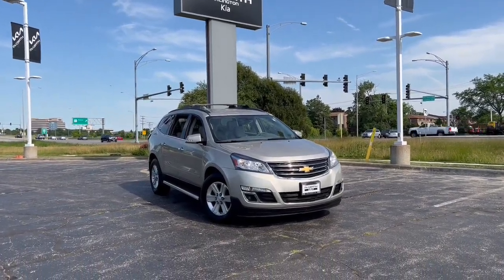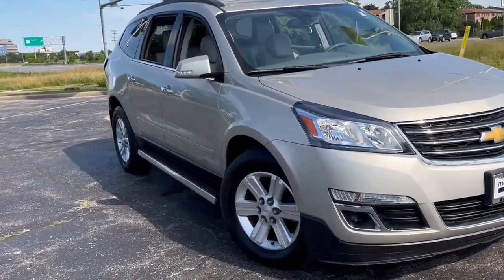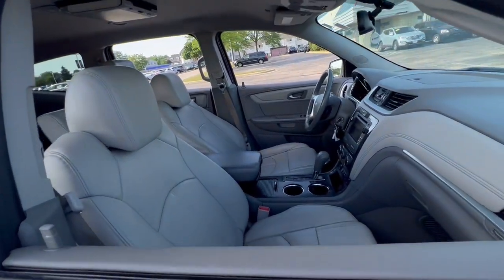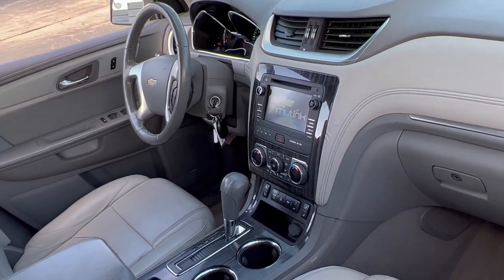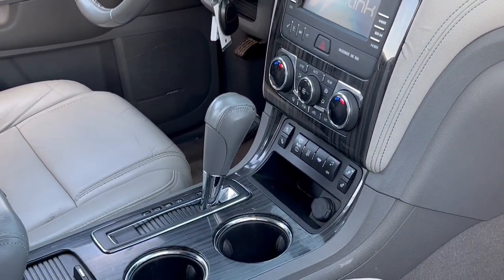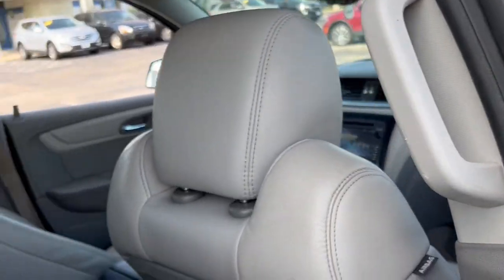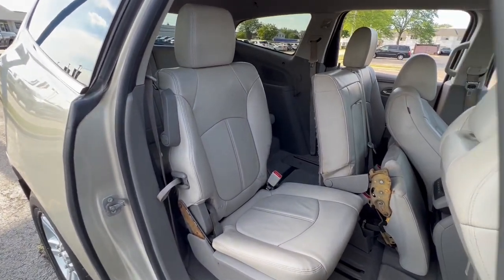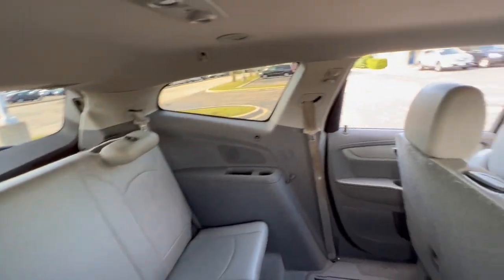2013 Chevrolet Traverse Arlington Heights, Buffalo Grove, Des Plaines, Skokie, Glenview, IL K14694A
Champagne Silver Metallic Used 2013 Chevrolet Traverse available in Arlington Heights, Illinois at McGrath Arlington Kia. Servicing the Buffalo Grove, Des Plaines, Skokie, Glenview, IL area

1400 E. Dundee rd

2013 Chevrolet Traverse 2LT **AWD** **3RD ROW** **POWER LEATHER SEATS** **HEATED SEATS** **TOW PACKAGE** **REAR POWER LIFTGATE** **6.5 TOUCHSCREEN WITH BACKUP CAMERA** **POWER WINDOWS DOOR LOCKS AND OUTSIDE MIRRORS** **BLUETOOTH WITH STEERING WHEEL MOUNTED CONTROLS** **REMOTE KEYLESS ENTRY** McGrath Arlington Kia is a full service Dealership. We proudly offer the highest quality New and Pre owned cars with the best value and this one is no exception.